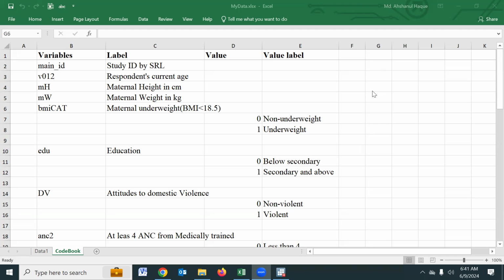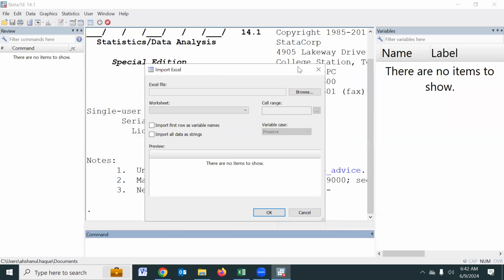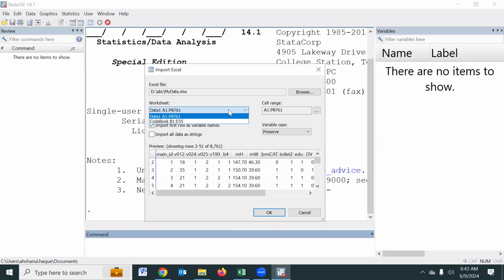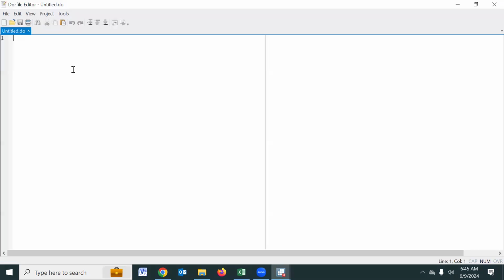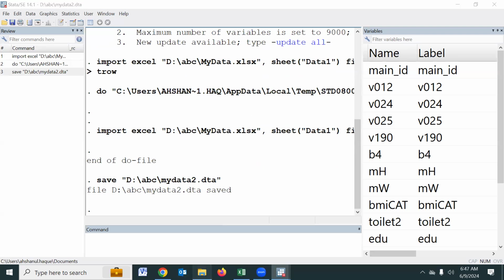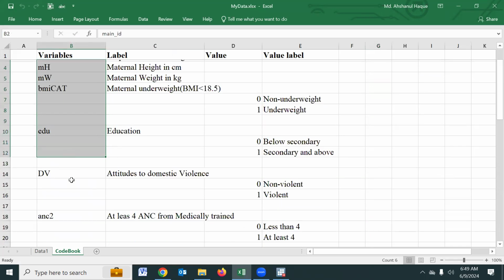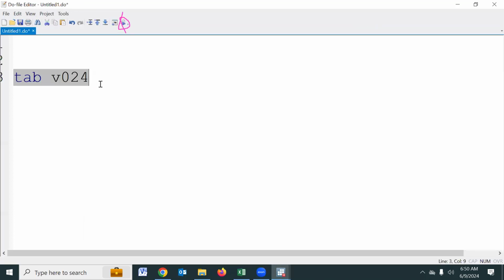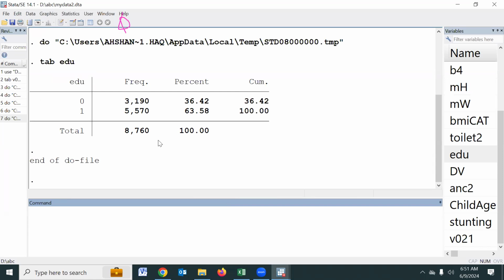Data Read in Stata from Excel file for beginners || Episode-2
ta Read in Stata from Excel file for beginners || Episode-2. For beginners, who are interested to learn STATA

The main topics of this channel are given below:
Epidemiology
Data Read in Stata from Excel file in English